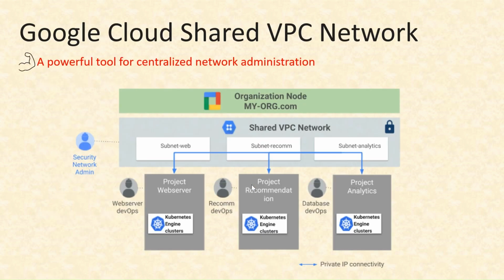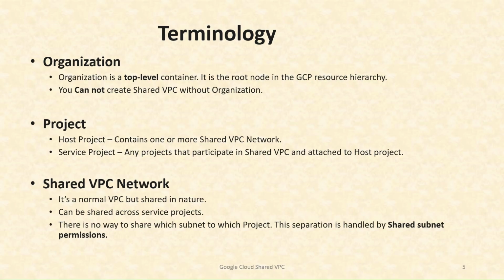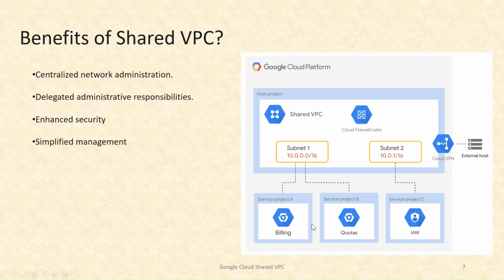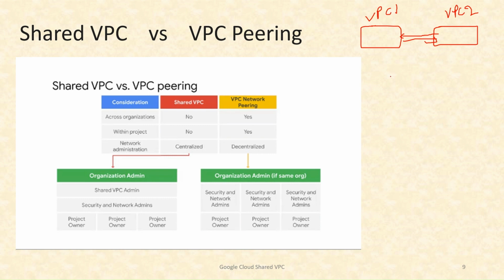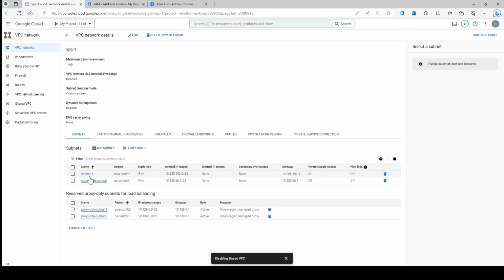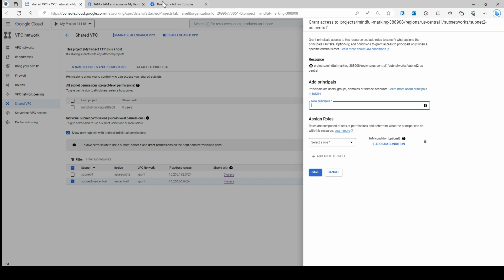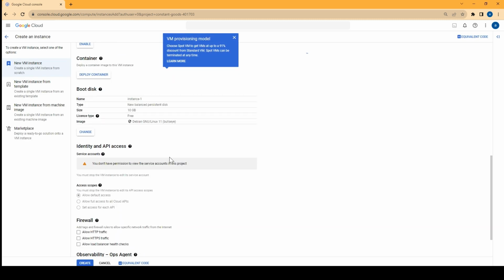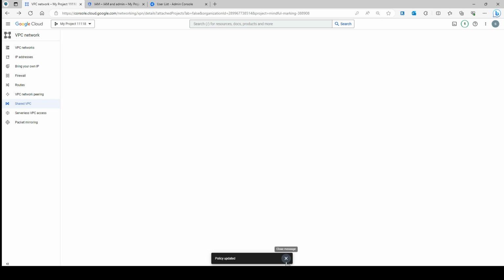12 - Shared VPC with Demo: What it is, How it works, and Why You Need It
Shared VPC is a powerful feature of Google Cloud Platform that allows you to share your VPC with other projects. This can be useful for a variety of reasons, such as centralizing networking resources, simplifying access control, and improving security.

In this video, I will provide an overview of shared VPC, explain how it works, and show you how to use it in a demo. I will also discuss the benefits of using shared VPC and why you should consider using it in your own environment.

Here are some of the key things you will learn in this video:

What is shared VPC?
How does shared VPC work?
Benefits of using shared VPC
Use cases for shared VPC
Demo of how to use shared VPC
If you are interested in learning more about shared VPC, then this video is for you. Watch the video now and learn how to use shared VPC to improve your cloud networking environment.

gcp googlecloudplatform googlecloud network sharedvpc sumit sumitk vpc thecloudbaba 🚀 Kickstart Your Cloud Career in Just 8 Weeks!